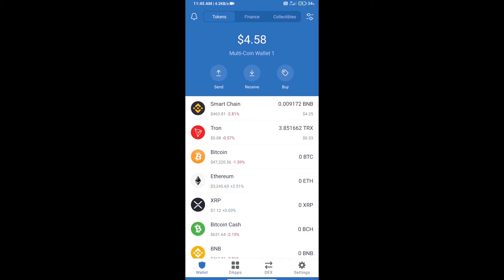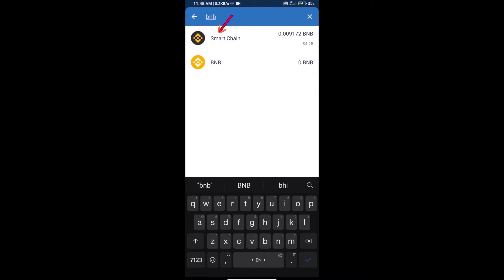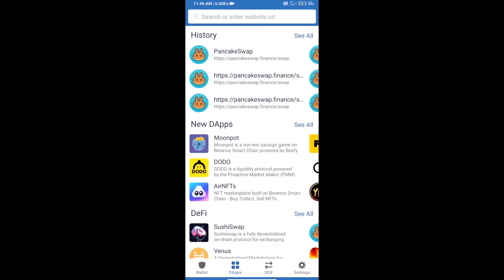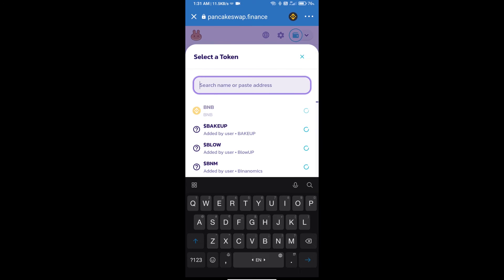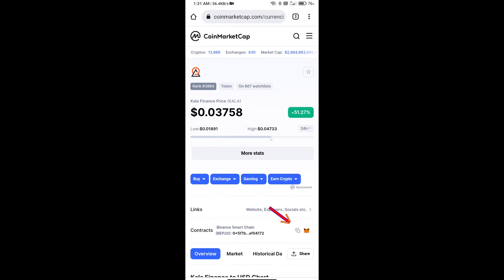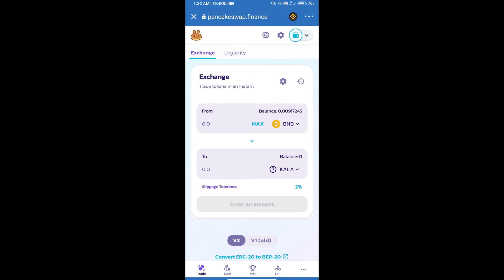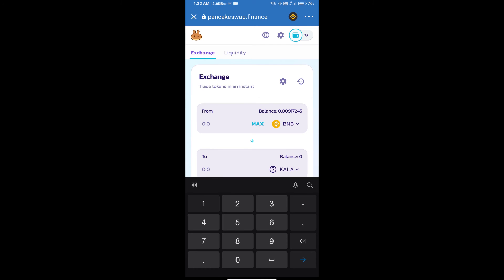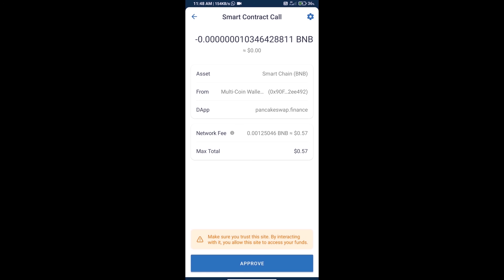How to Buy Kala Finance Token (KALA) Using PancakeSwap On Trust Wallet OR MetaMask Wallet